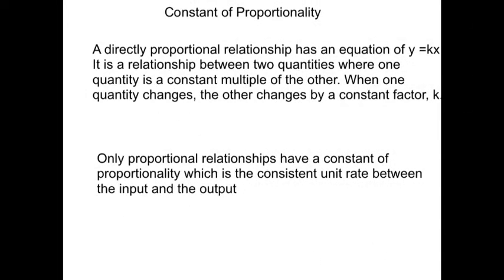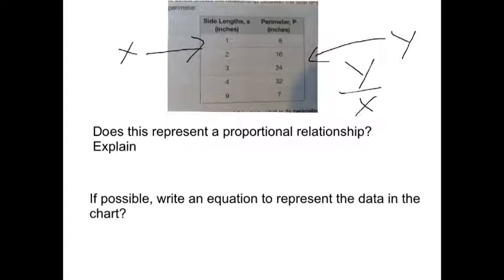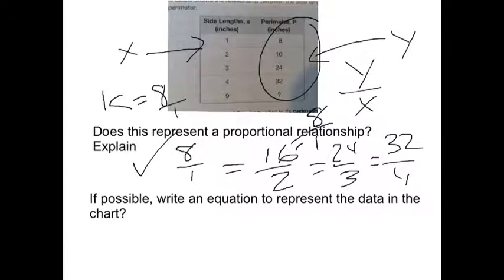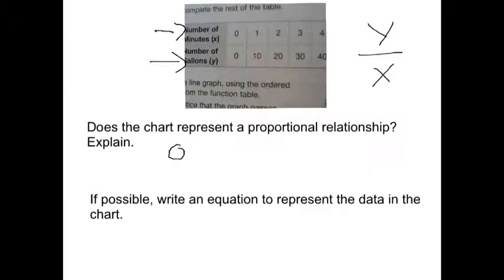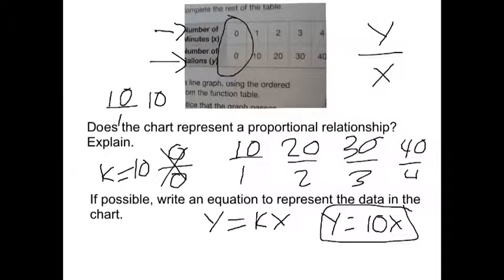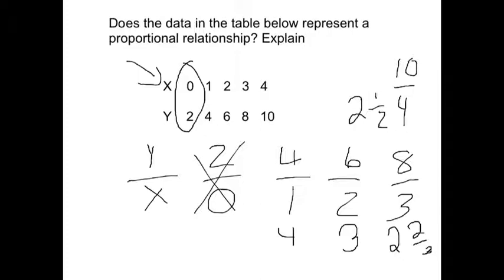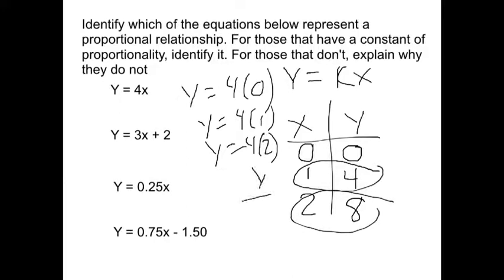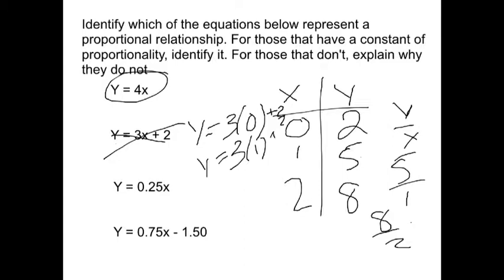Unit 3- Constant of Proportionality